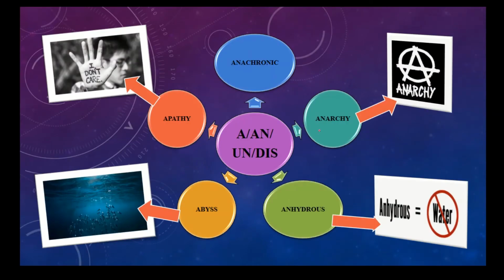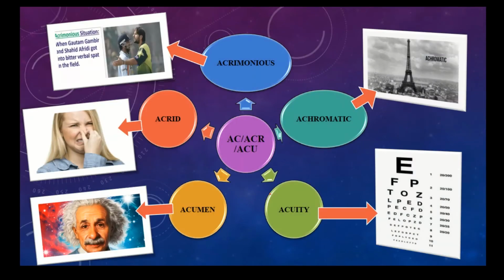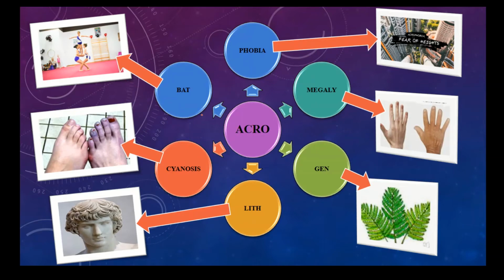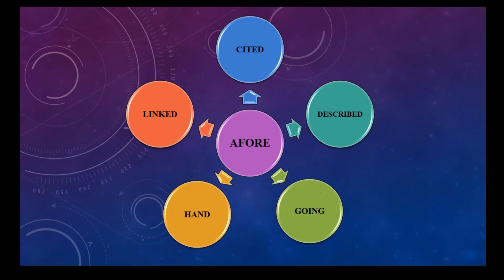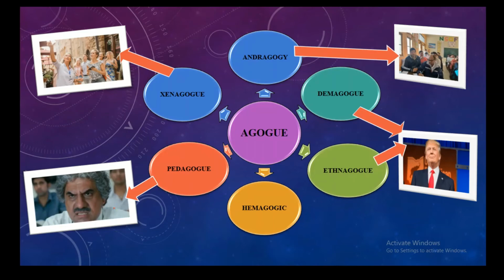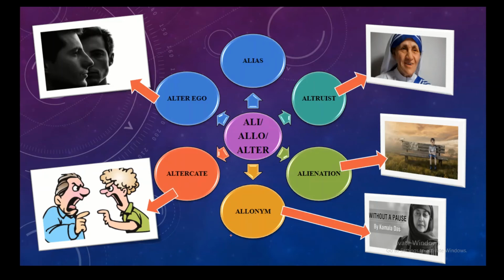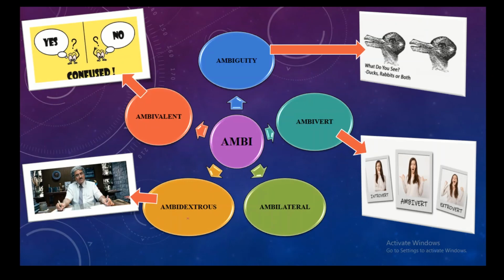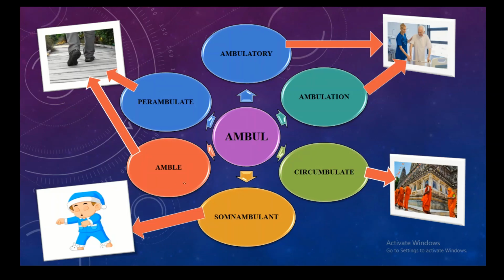VOCABULARY BOOSTER SERIES PART -1, FOR COMPETITIVE EXAMS (CAT,XAT,BANK IPO,IBPS,SSC etc)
Build your vocabulary and level up your game in competitive exams.